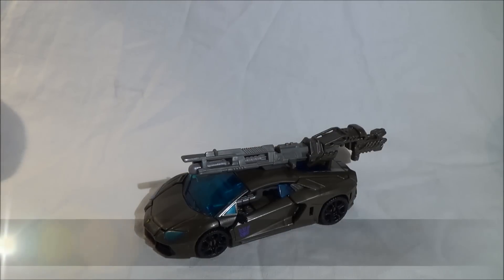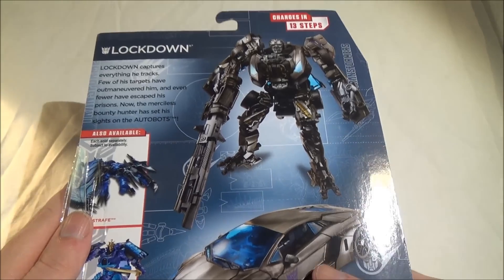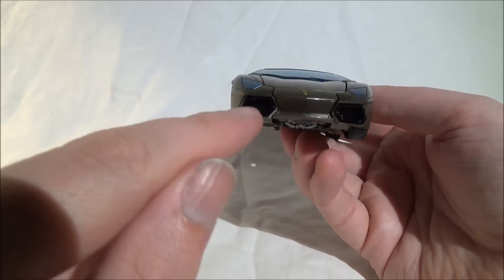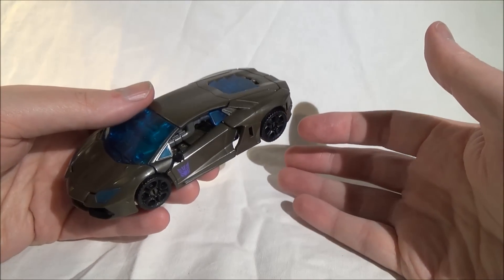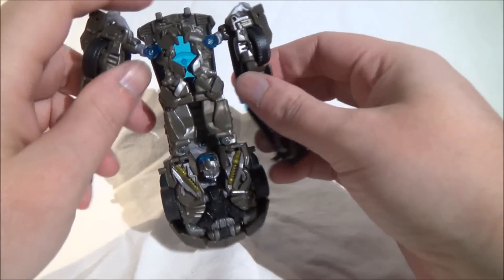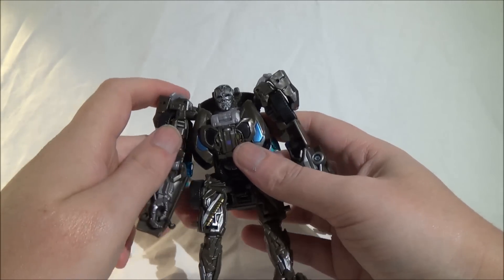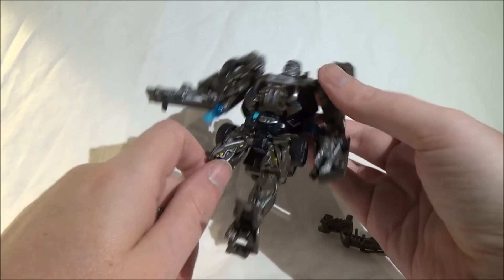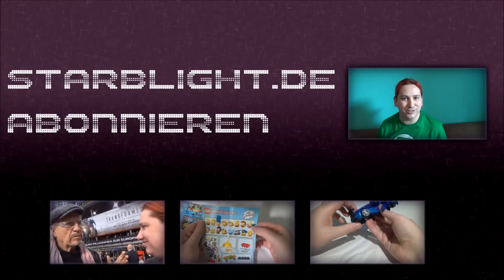Transformers Generations Age of Extinction Lockdown Review (Deutsch / German)